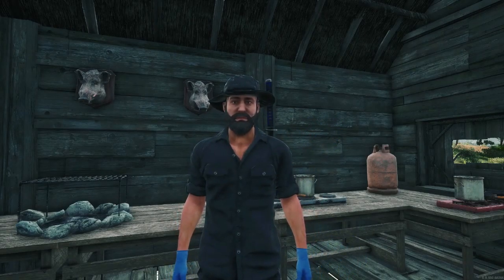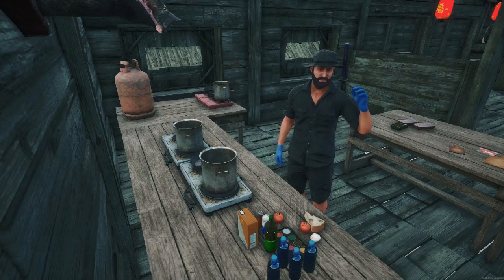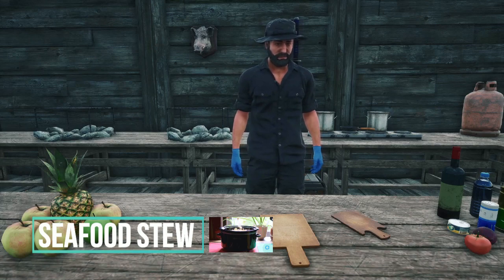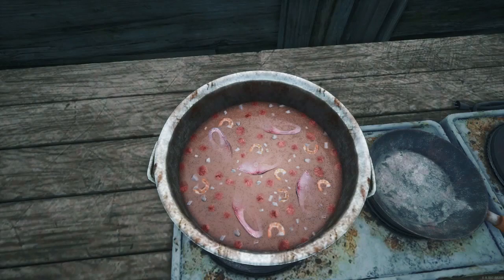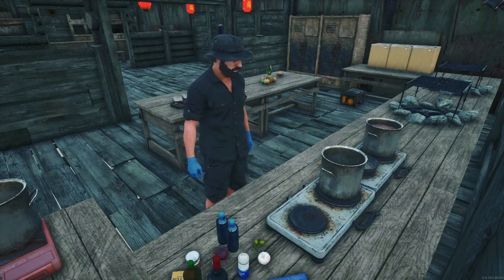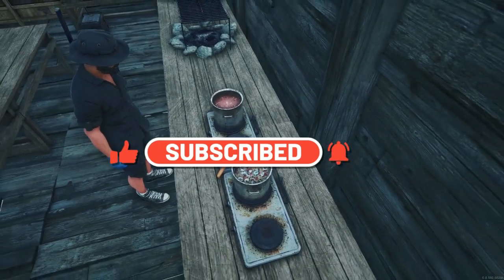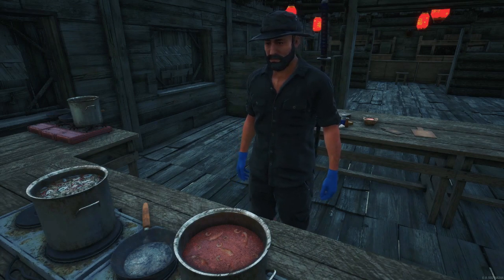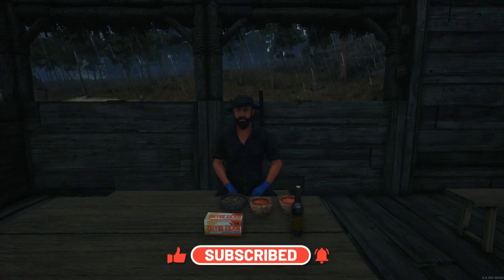SCUM RECIPES COOKING WITH HATRED6SEVEN1 SCUM 0.85 NEW COOKING SYSTEM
Come and cook with me on SURVIVING SCUM ISLAND
COOKING WITH HATRED6SEVEN1

CREATED BY LOVE-HATE EXPERINCE

A DEAD MAN WALKING
STORY OF PRISONER 6SEVEN1

SCUM RECIPES HOW TO
TOMATO SOUP
SEAFOOD STEW
SEAFOOD PASTA

All are welcome to join the server.

CAN YOU SURVIVE SCUM ISLAND? GO OUT THERE AND FIND OUT!

on the ADMW YouTube channel.

Server Name: SURVIVING SCUM ISLAND